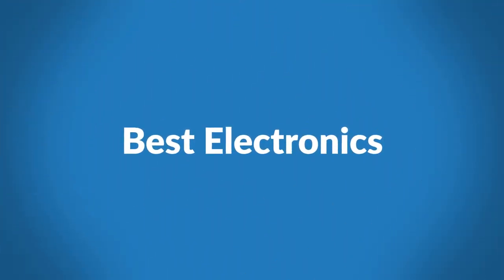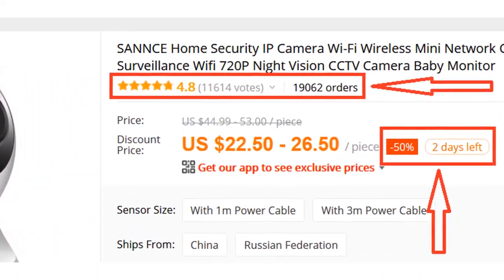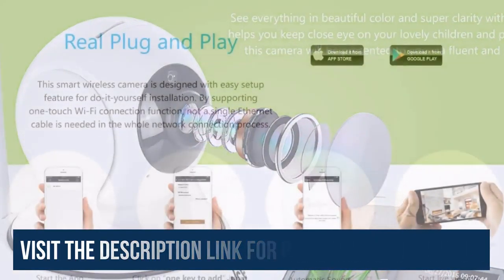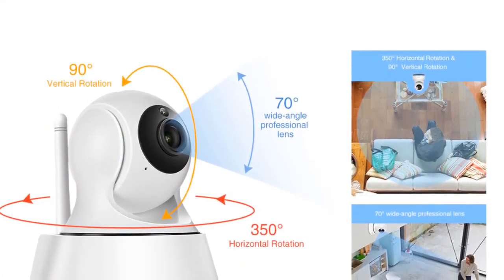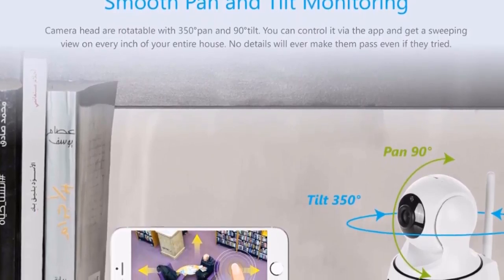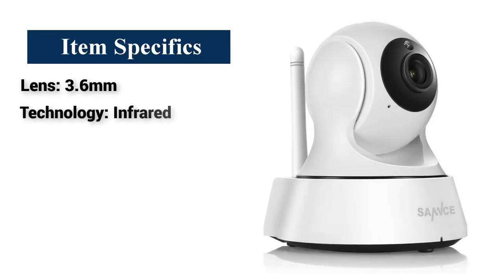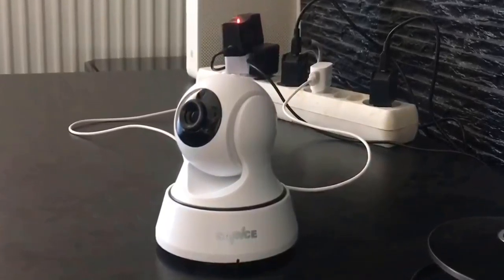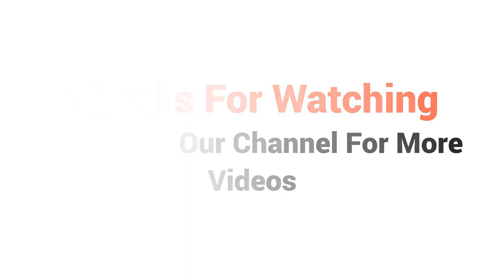Best security camera 2018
Day and Night Monitoring: Equipped with high performance infrared LEDs, this camera provides you clear night vision. And with smart IR-Cut filter, day and night vision becomes crisp and vivid. Stay confident that you'll always have a reliable eye spy.